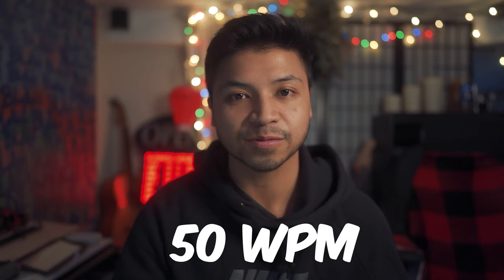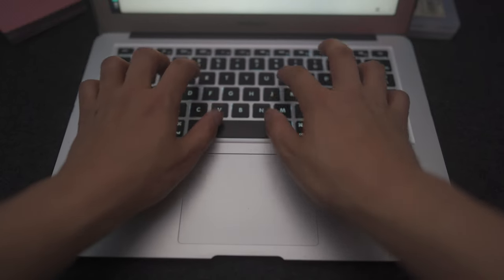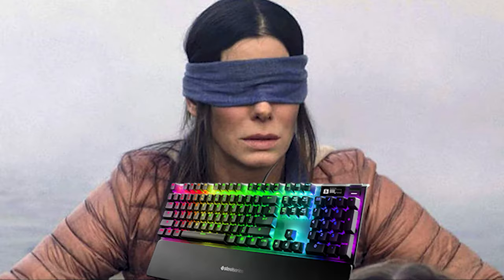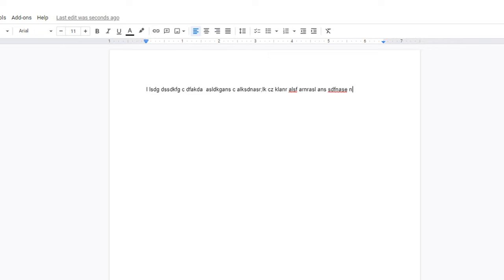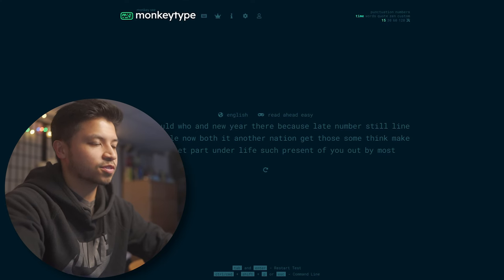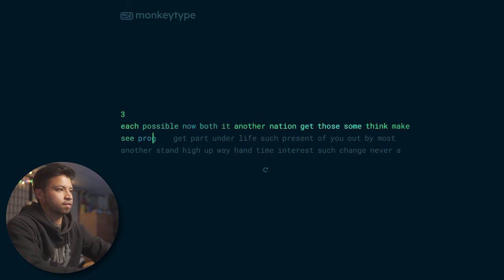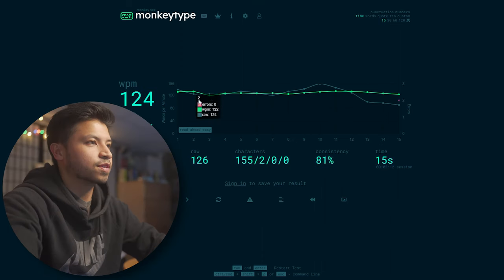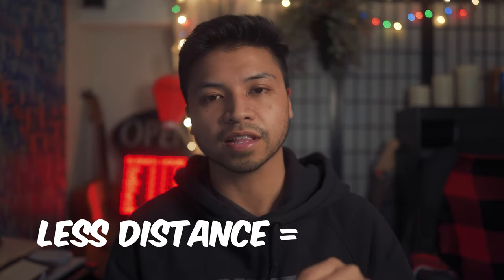How To Double Your Keyboard Typing Speed (50 wpm to 100wpm)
I use to be really slow at typing until I started doing these things to help me increase my typing speed. I went from an average of 50 words per minute to over 100 words per minute. Hope this helps you guys.